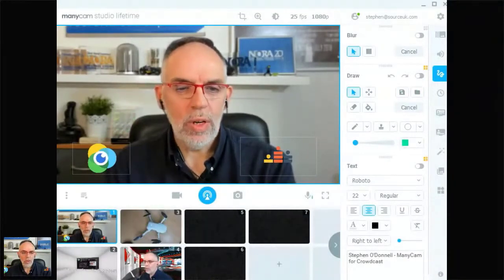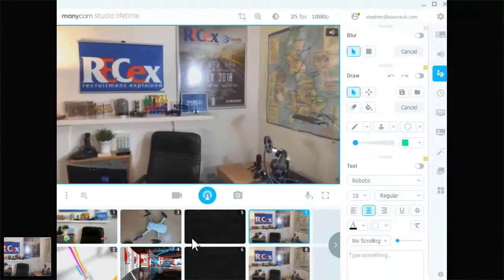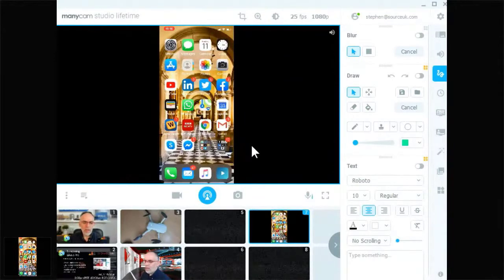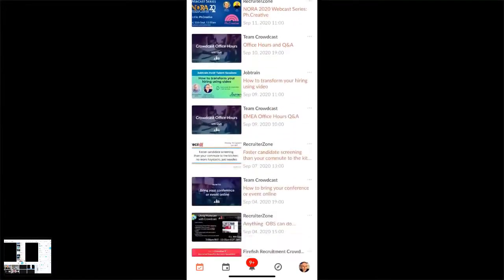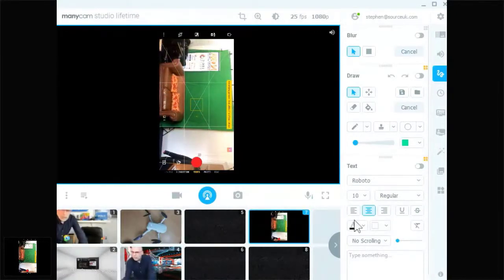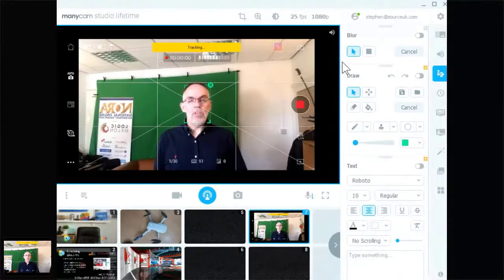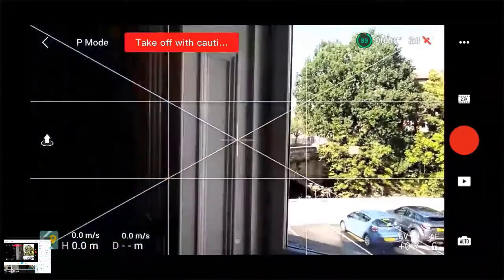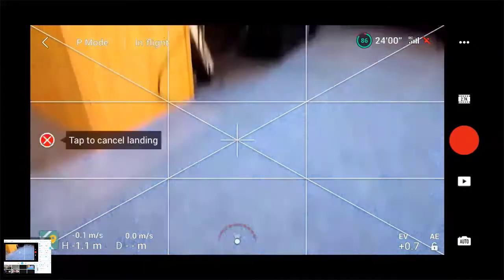Stream Like A Pro 11/09/2020